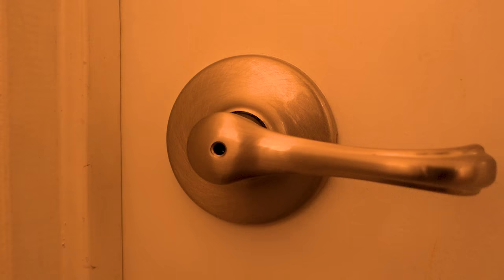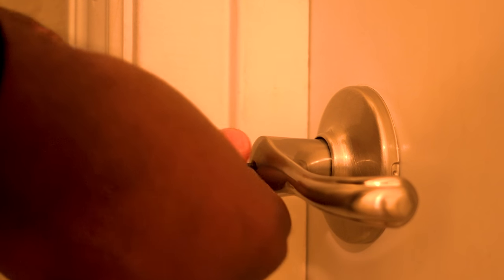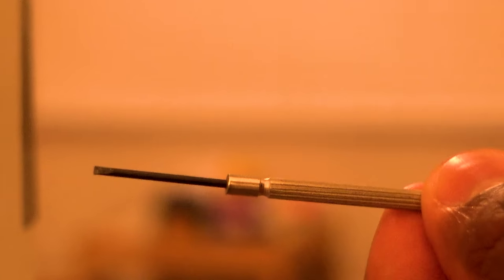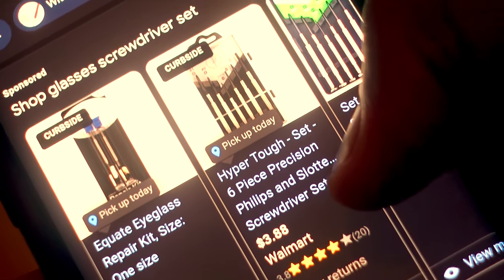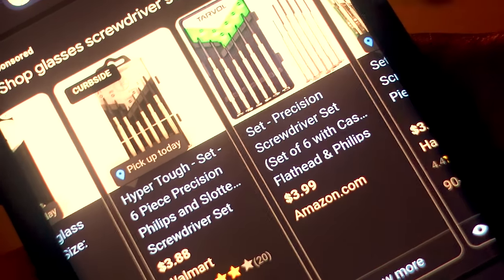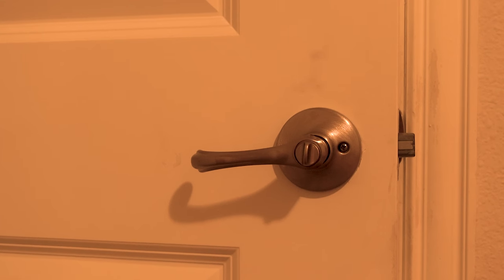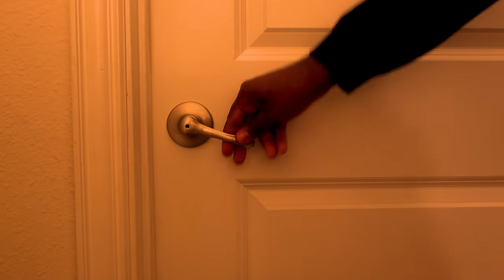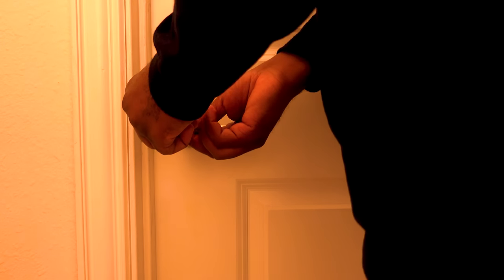How to Unlock Home Bedroom & Bathroom Doors without Key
Quick tip on how to pick a home bedroom and/or bathroom door lock (ones with the small hole in the doorknob)

LINK
Precision Screwdriver Set

MUSIC
less.people - Joy Boy

Sony ZV-1 camera only

Joilcan aluminum heavy duty tripod